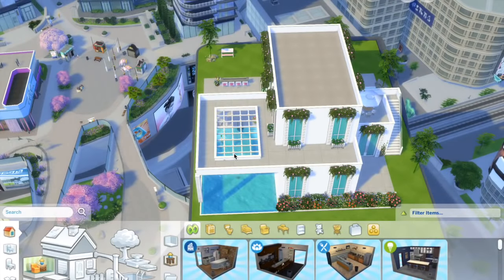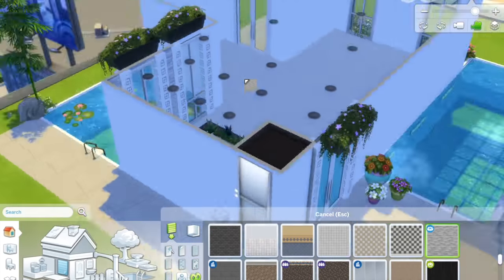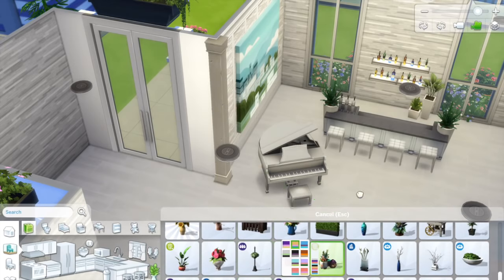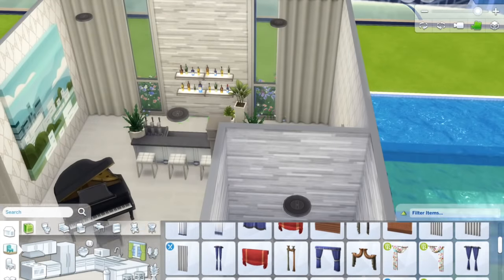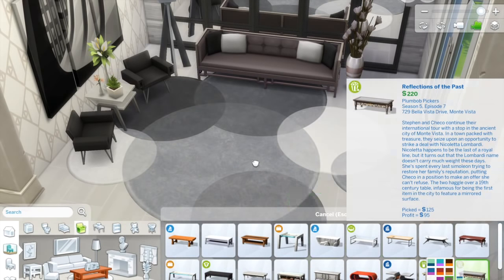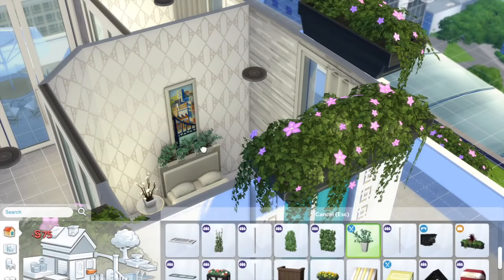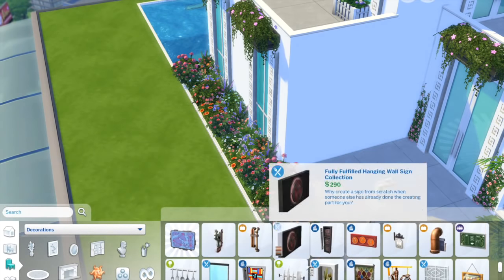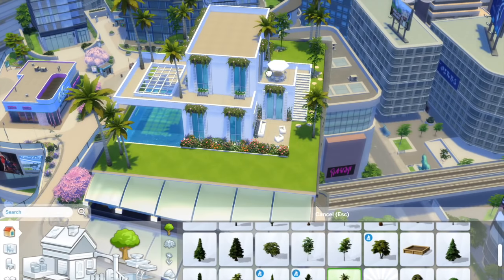The Sims 4 // Luxury Modern Penthouse | SPEED BUILD Pt.2 (No CC)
Luxury modern penthouse in The Sims 4, San Myshuno Fashion District. Now in the gallery to download! Link below to see part one!

◇ Origin: Krystinmyrie

**Comment .."living the glam life! " ...if you read this ;) xo's